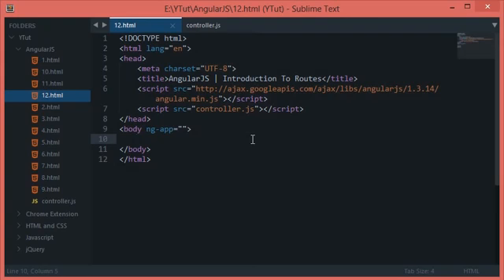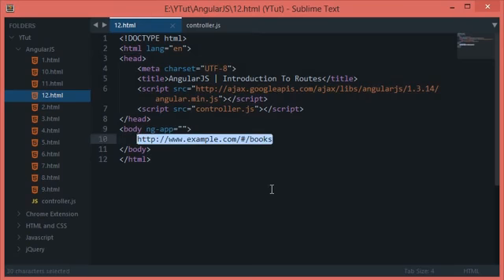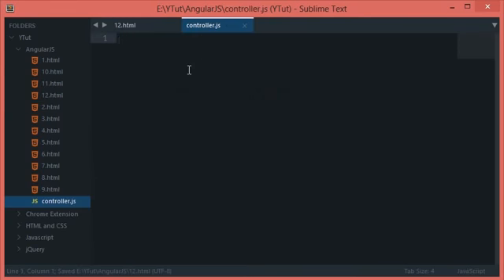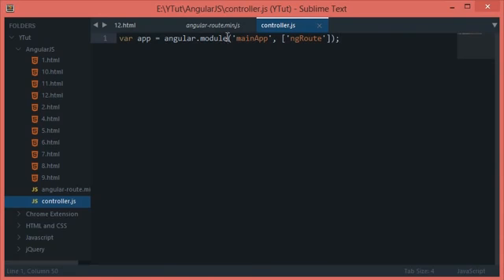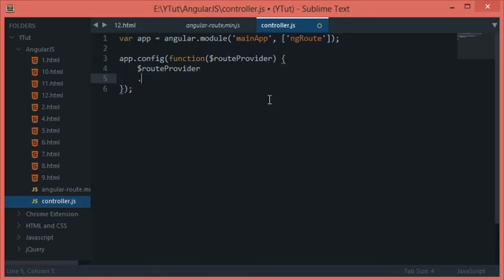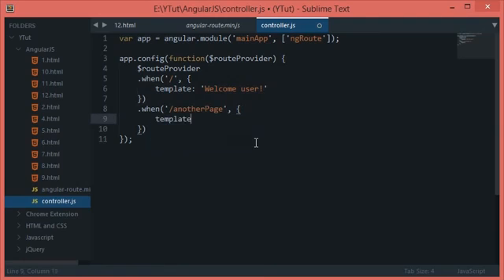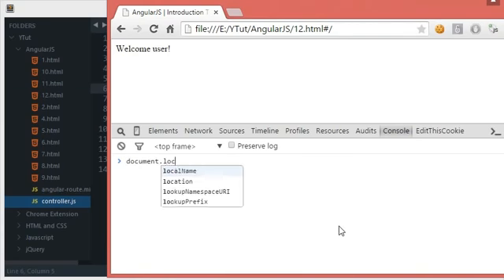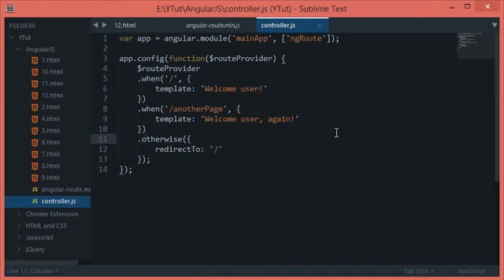AngularJS Tutorial 12 Introduction To Routing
Jusqu'à maintenant nous avons créer une page avec quelques fonctions dynamique. Mais dans le cadre d'une véritable application il est intéressant d'avoir des URLs spécifique pour chaque étape.

C'est là que le module ngRoute et le $routeProvider intervient.